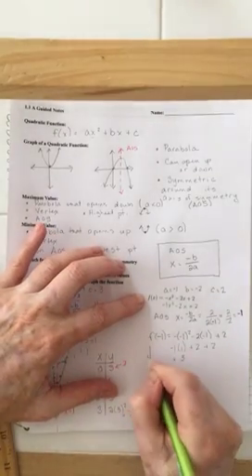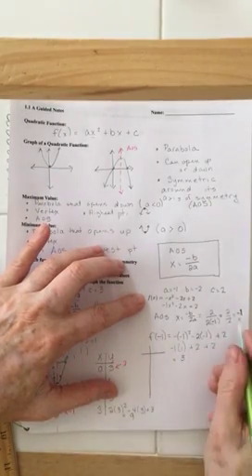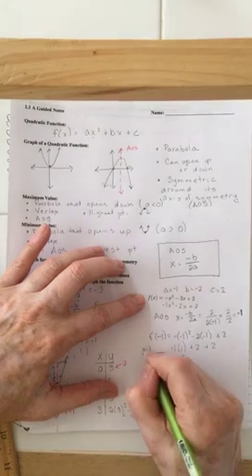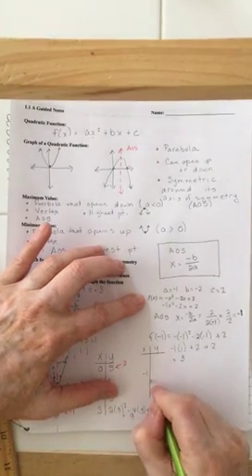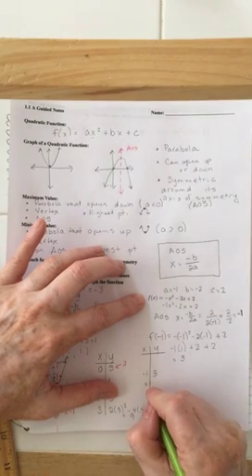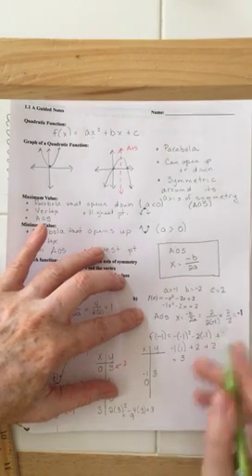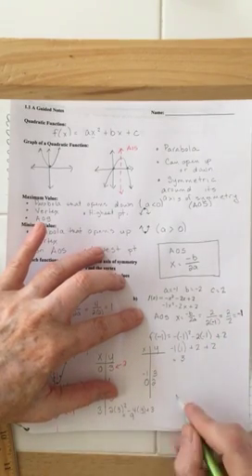1 1 Quadratics Pg 1 Part 4